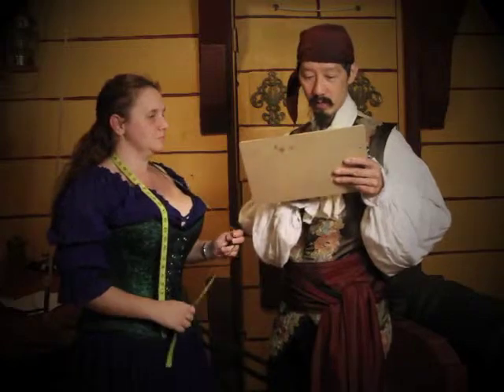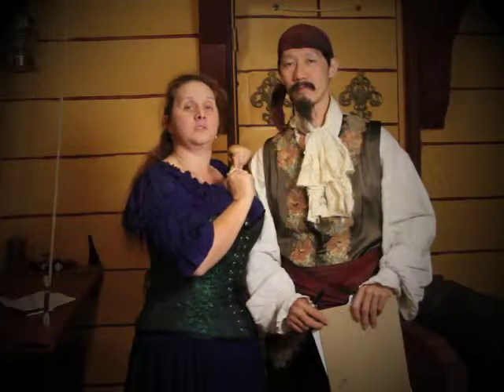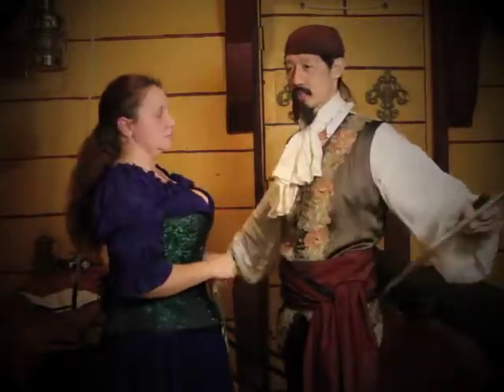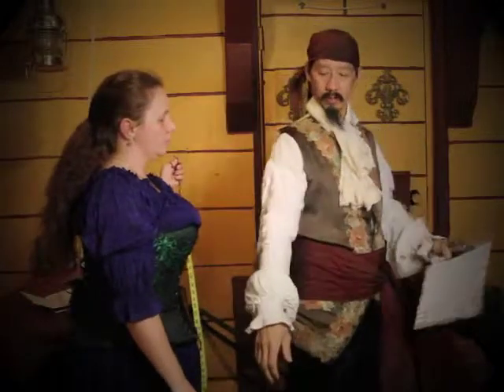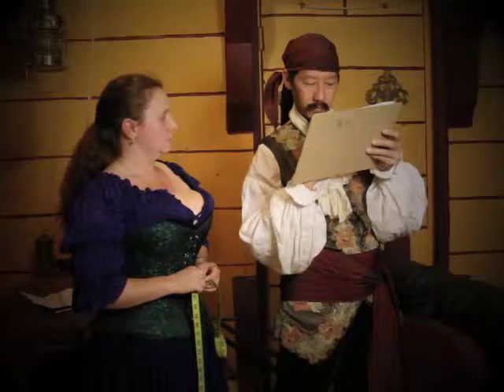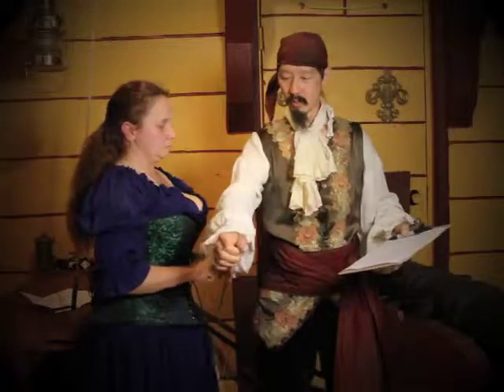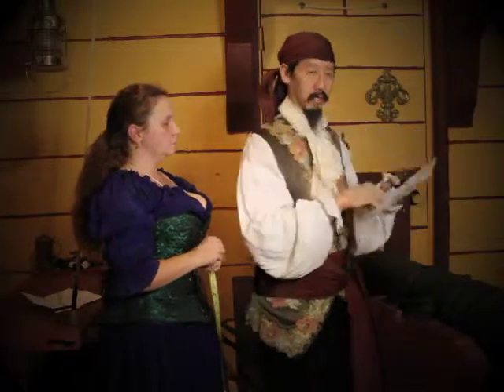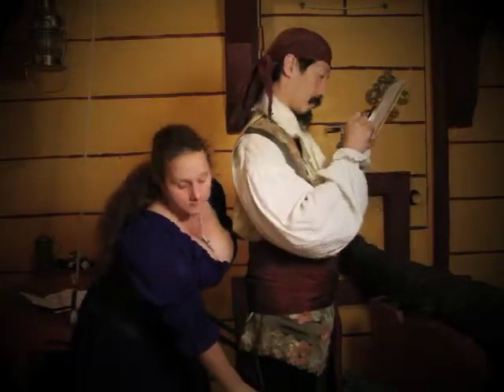How to Measure a Pirate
This be the 13th video in a "How to Dress Like a Pirate" series by Tiger Lee of Pirate Fashions.  We show hot to measure a pirate for custom garb